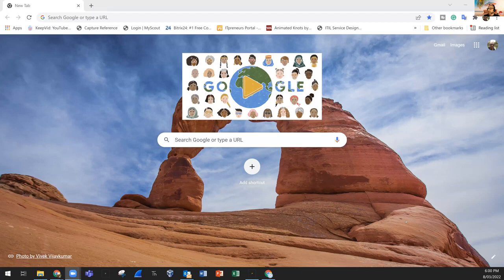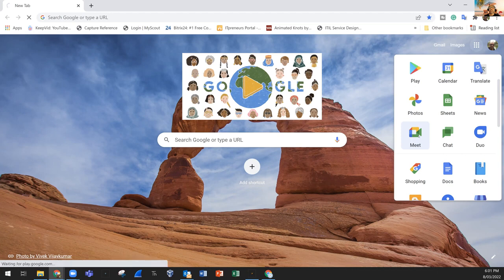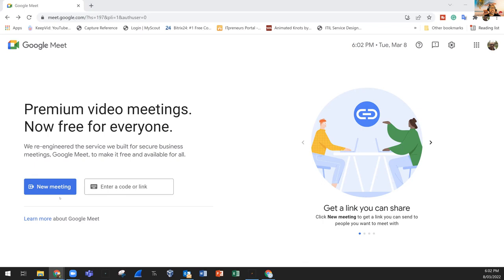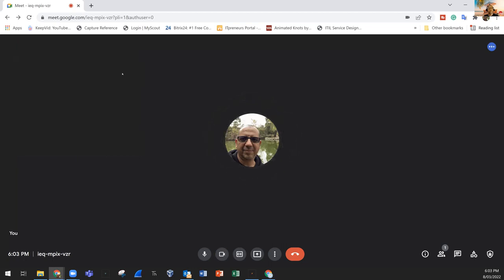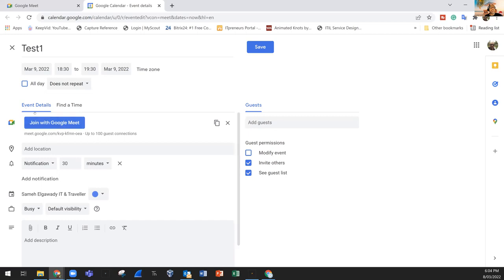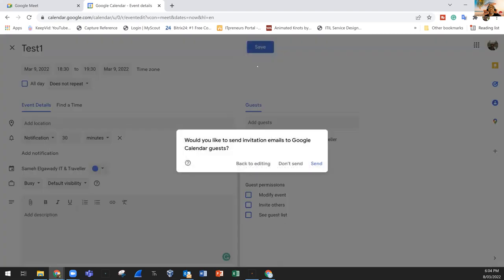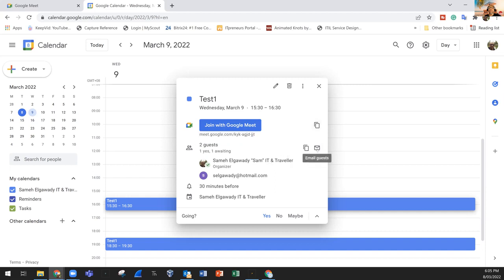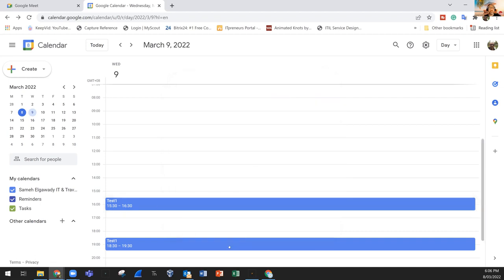How to Create a Google Meet Calendar Invitation | Step-by-Step Tutorial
In this video, we’ll walk you through the simple steps to create a Google Meet invitation directly from Google Calendar. Whether you need to schedule a virtual meeting with colleagues, clients, or friends, this tutorial will guide you through the process, from setting up the event to sharing the invite. Watch now and learn how to efficiently organize your meetings with ease!

What you'll learn:

How to schedule a Google Meet from Google Calendar
How to invite participants and share the meeting link
Tips for customizing event settings and notifications